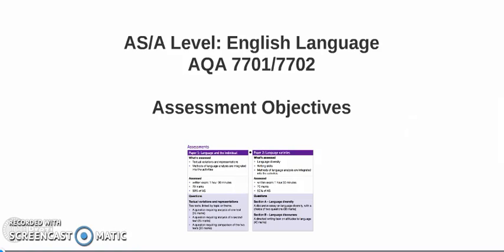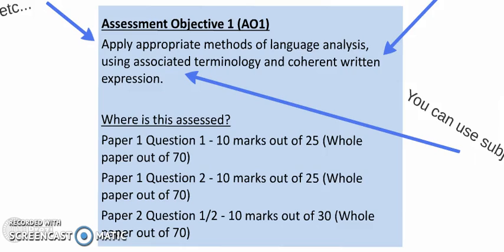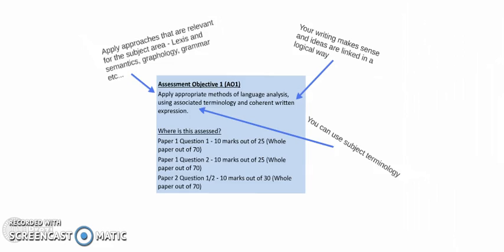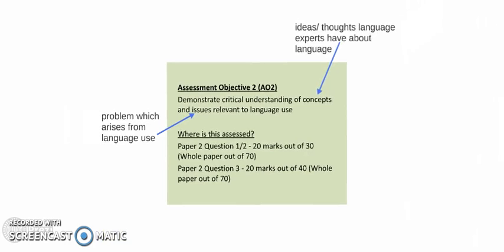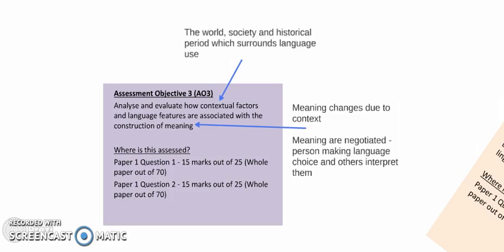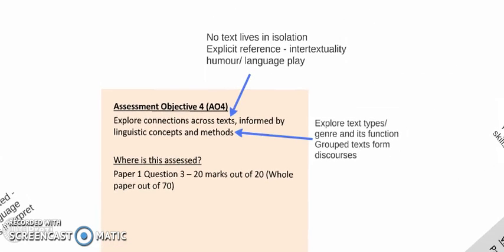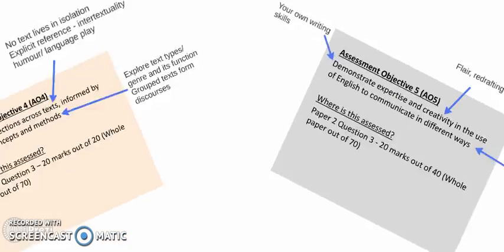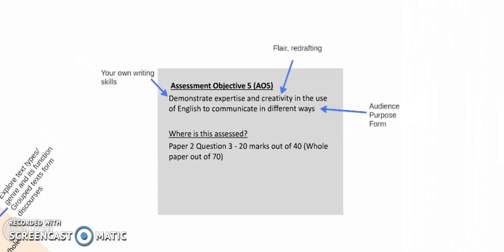AQA A/AS Level Assessment Objectives